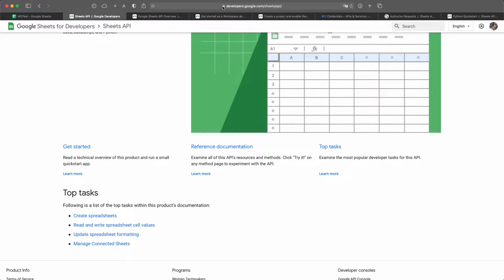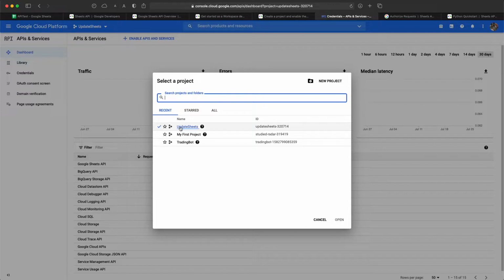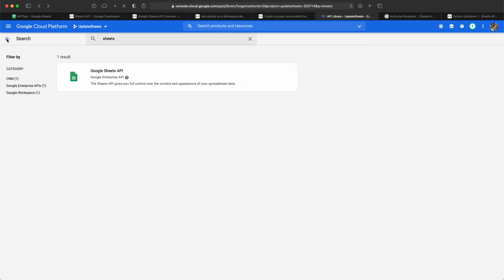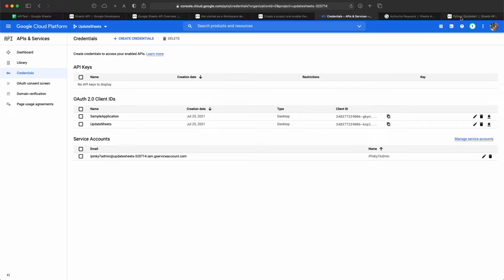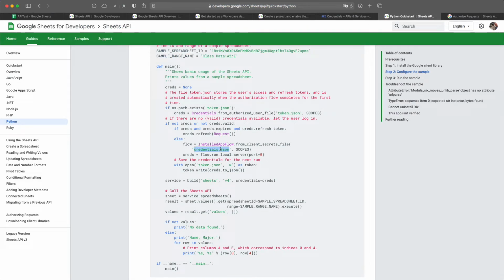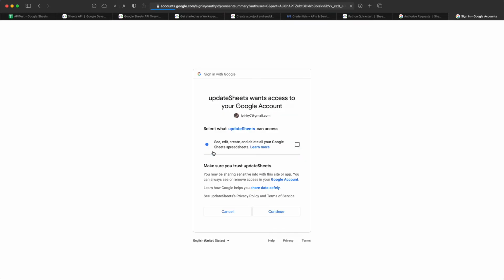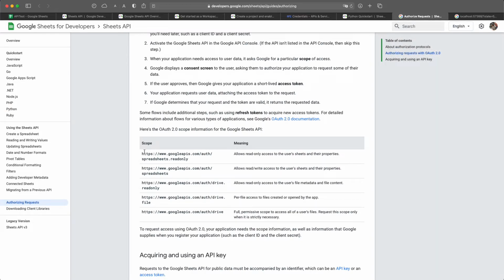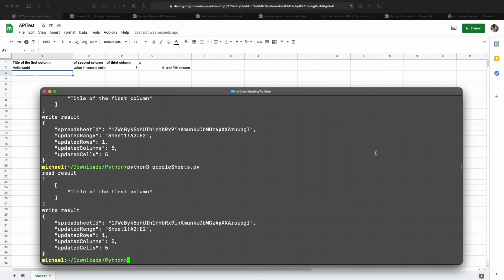The ultimative guide to use Google Sheets API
You ONLY need the sheets API, nothing else!